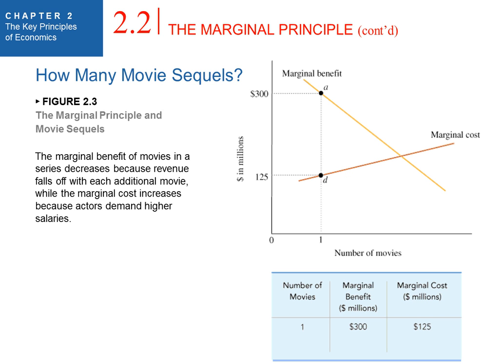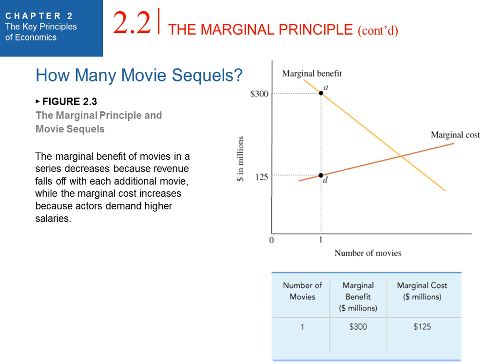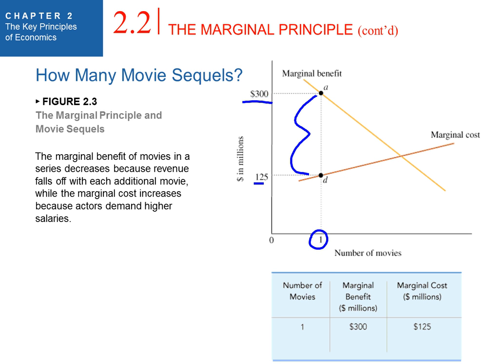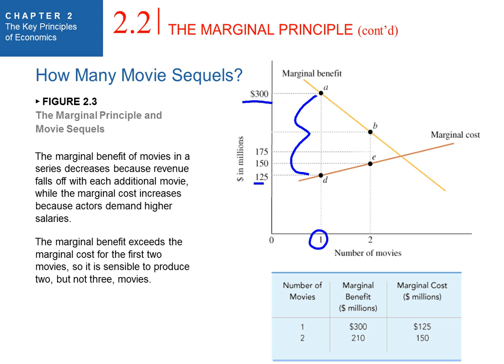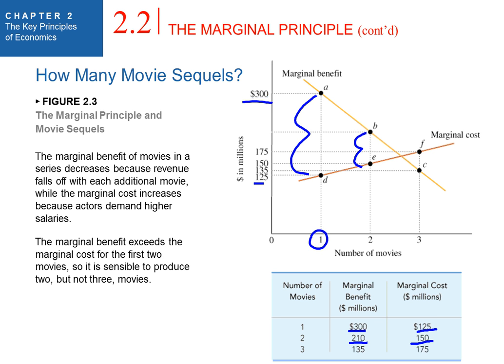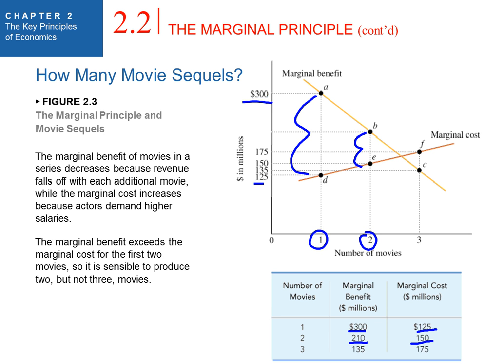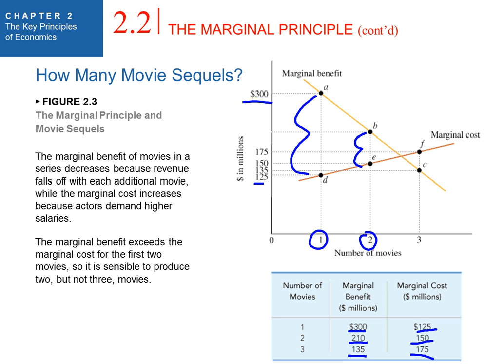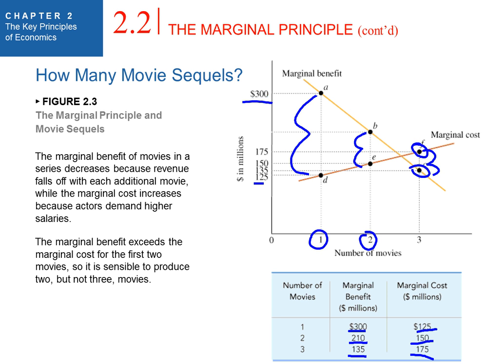Chapter 2 Slide 9